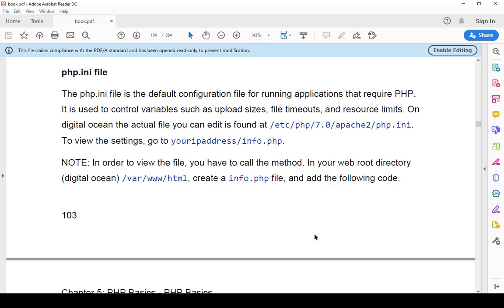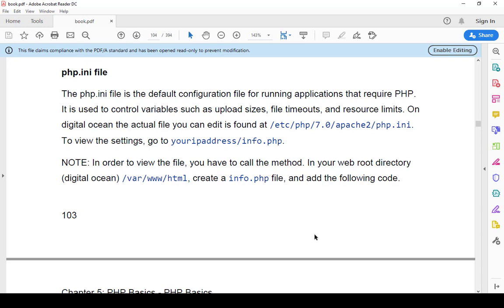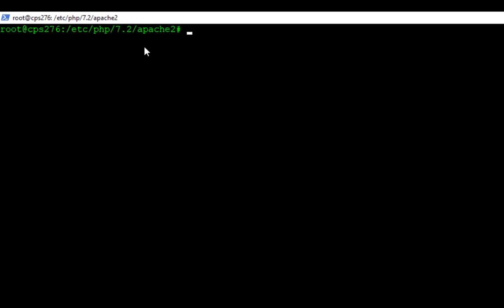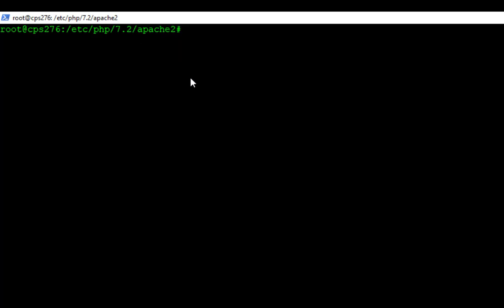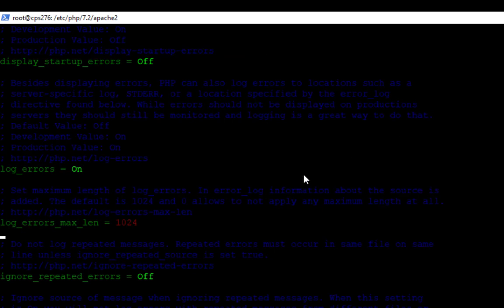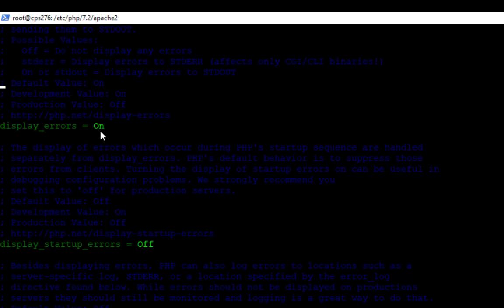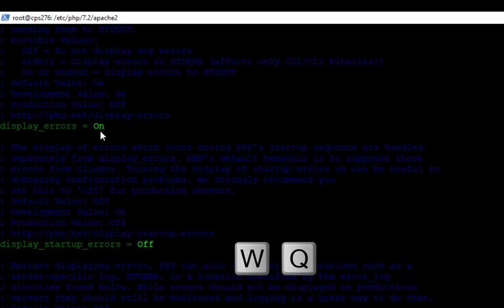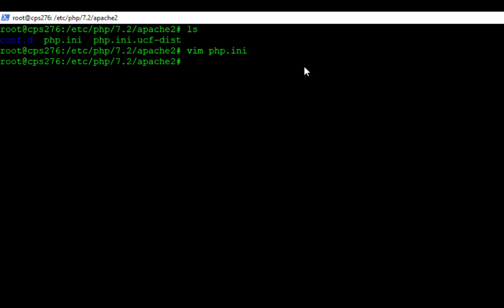Changing php ini file to show error messages